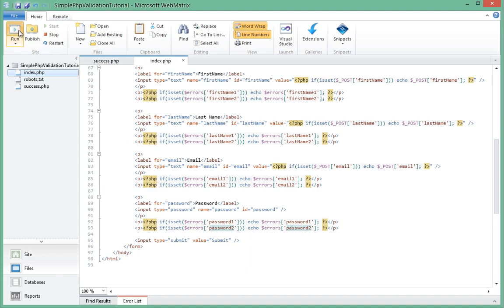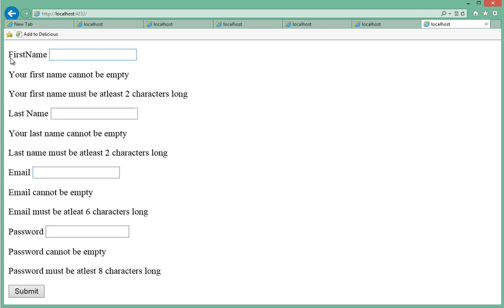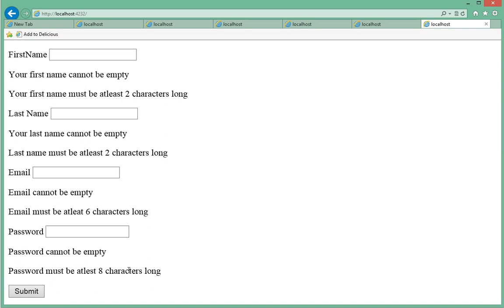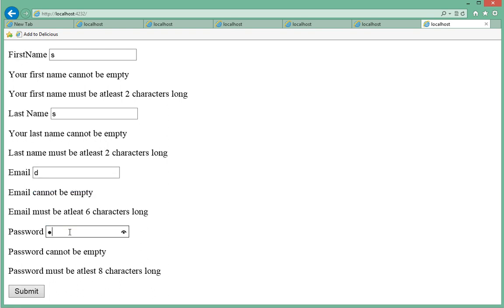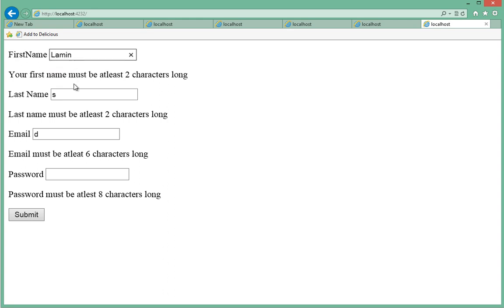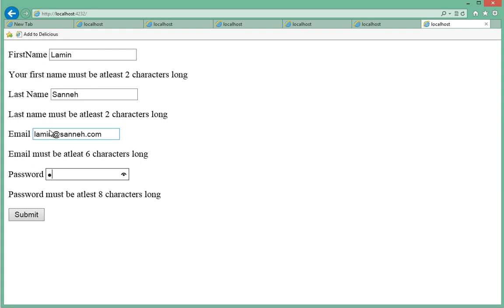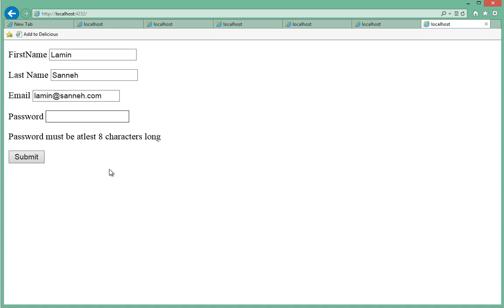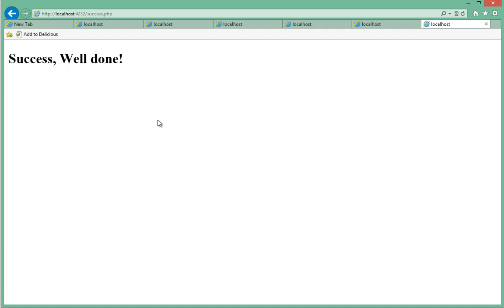Php Form Validation Tutorial Simple Part 6/6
In this tutorial video series, we will use easy, simple and procedural way to validate our php form datas.